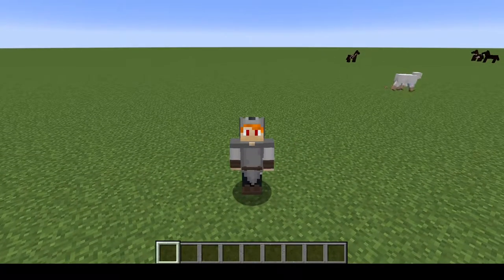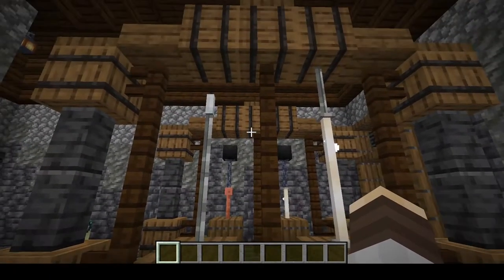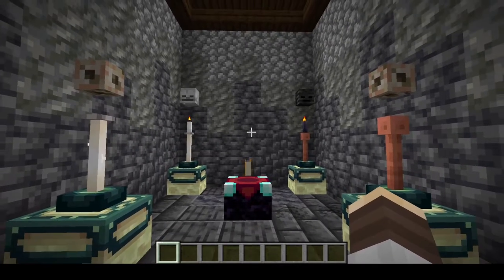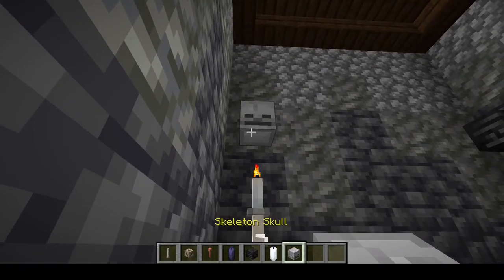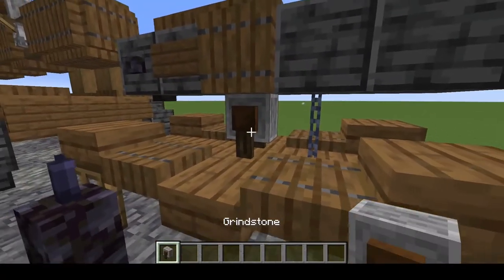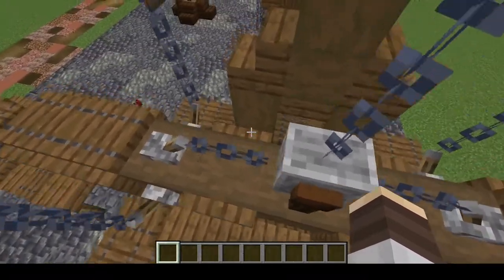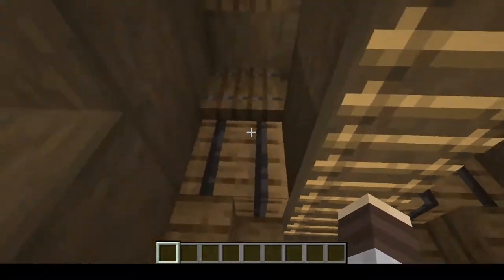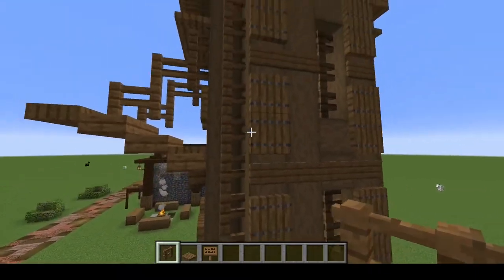Custom Weapons and War Machines in Minecraft!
Instead of the normal Weapons I made custom weapons out of blocks and also made war machines so enjoy!